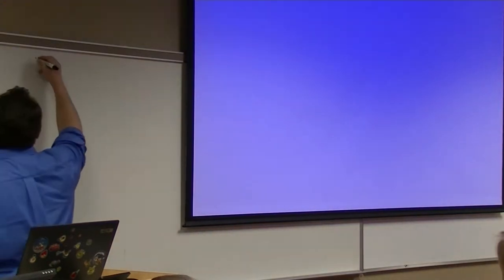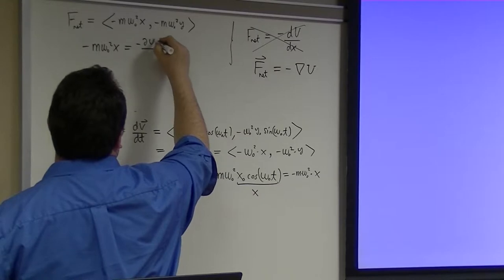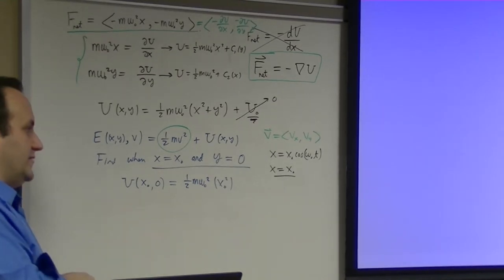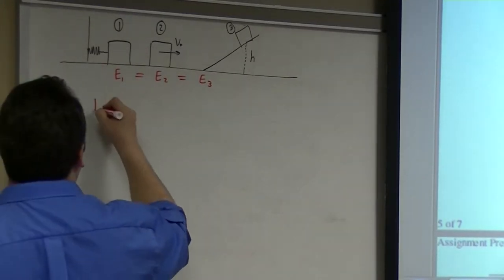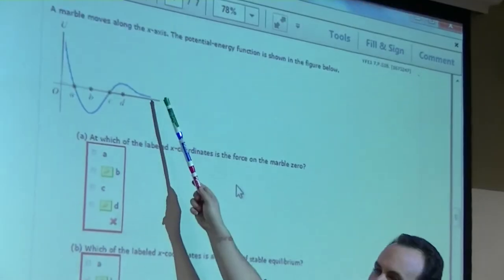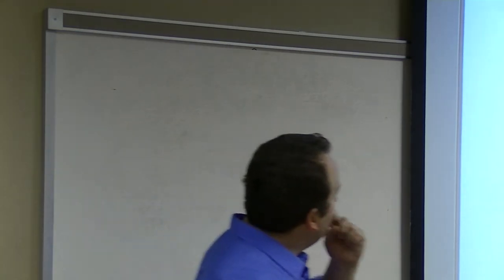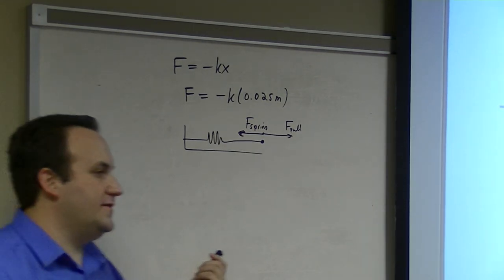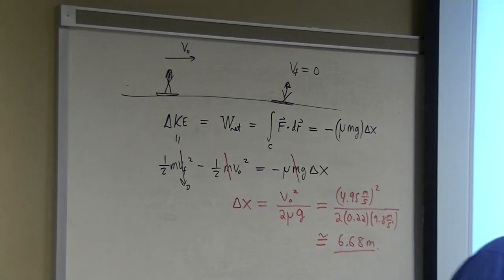Introductory Mechanics: Lecture 20 part 1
yet more Webassign solving.  I think we'll do one more Lecture worth after the break. Mostly these examples involve work and energy.